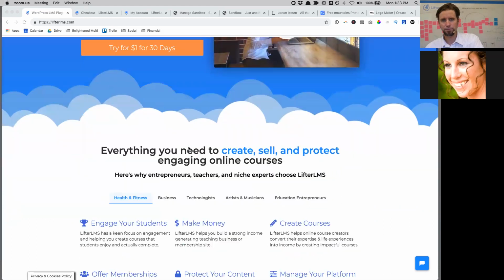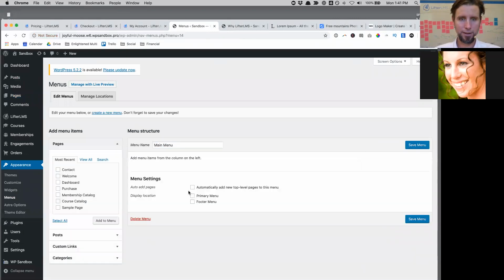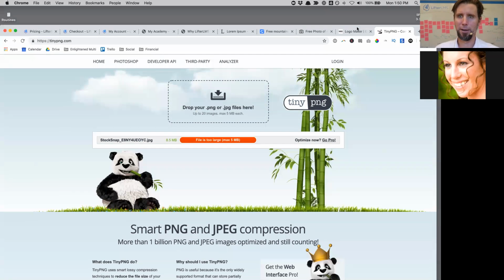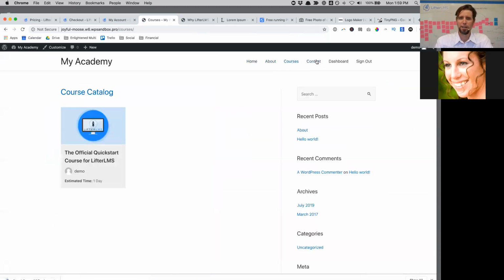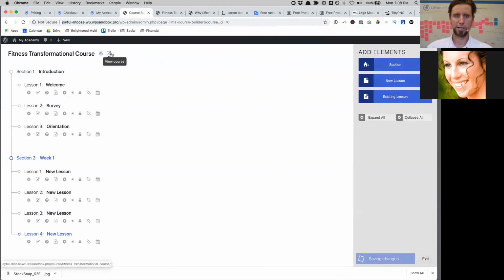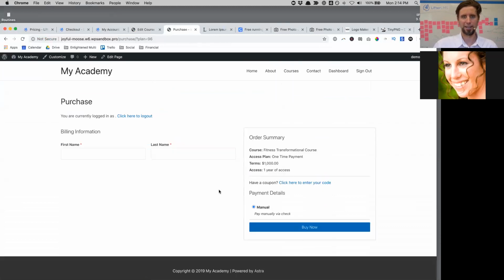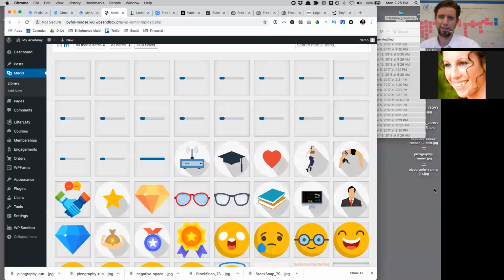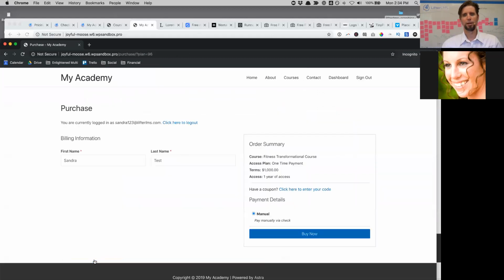Tips on Starting an Online Coaching Business with a WordPress Website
Watch me build an online course website with a private coaching upsell in about 1 hour. If you like what you are seeing checkout LifterLMS

LifterLMS helps coaches and trainers create engaging online courses and coaching programs from a WordPress website that they own and control.